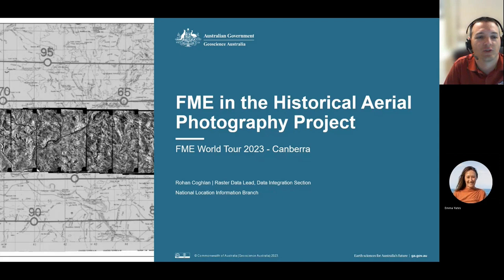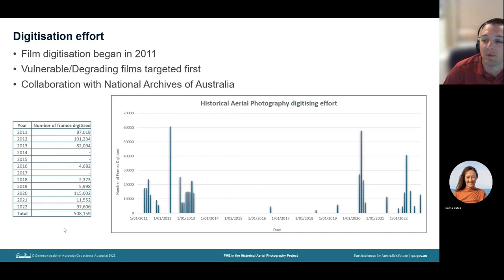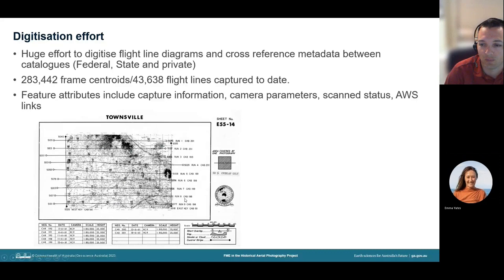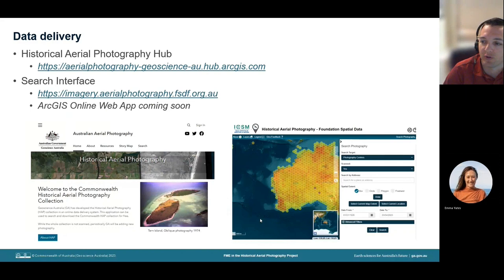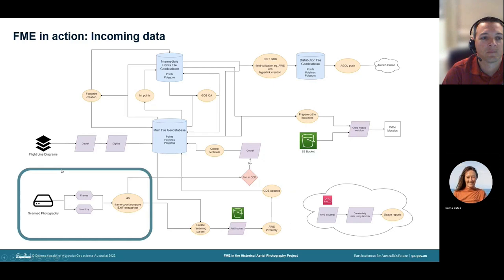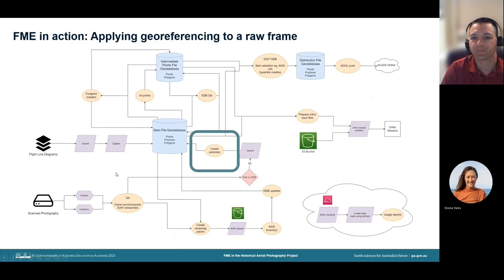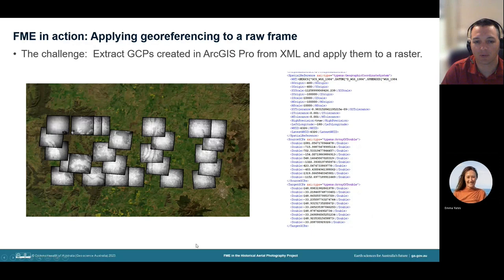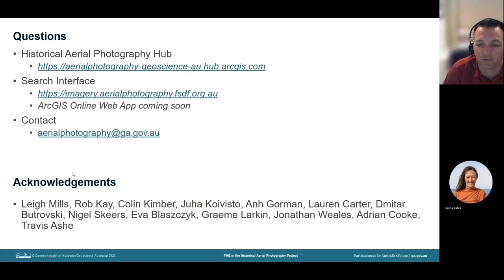FME in the Historical Aerial Photography Project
Geoscience Australia is the custodian of a significant historical aerial photography collection. The collection is essential for understanding Australia’s changing landscape, with the majority of material pre-dating high-resolution satellite imagery or more recent digital aerial photography. The collection constitutes over 1.28 million vertical image frames. To date, approximately 40% has been digitised from film and is available to the public free of charge.

FME has become a key workflow component of all aspects of the historical aerial photography project.  From quality assurance on incoming data, ongoing database management, product generation and monthly reporting.  This presentation will demonstrate how FME has been used in the project and highlight some key transformers that are used to allow the project to deliver this important dataset to the public.